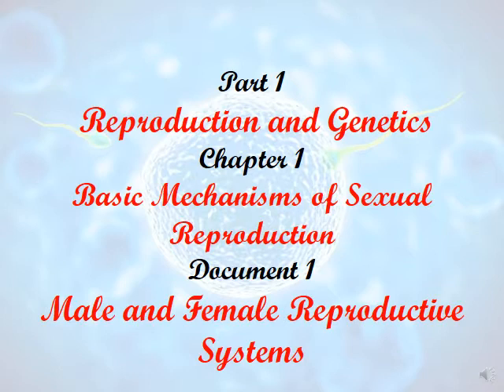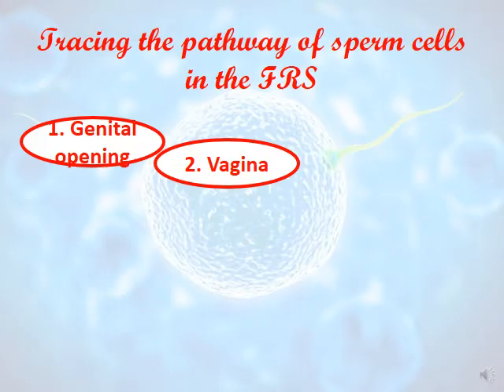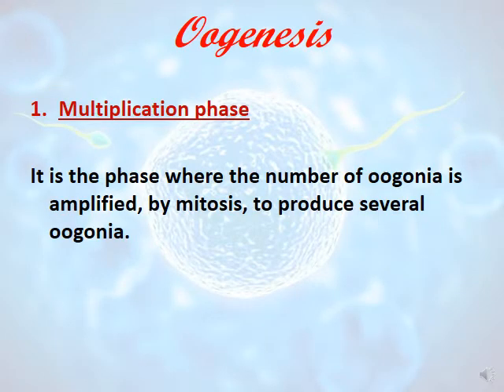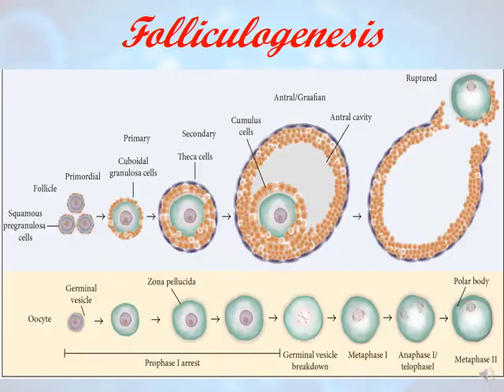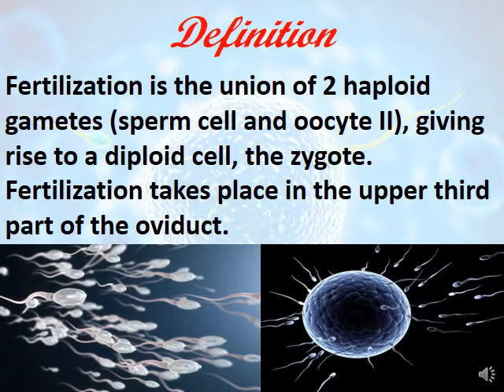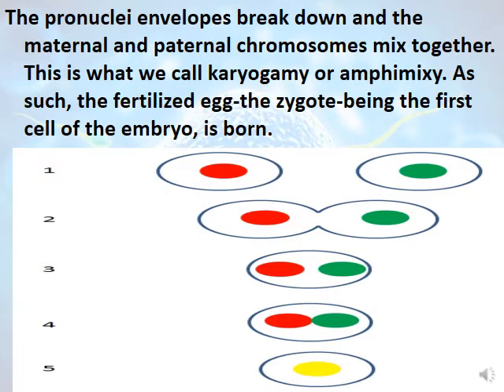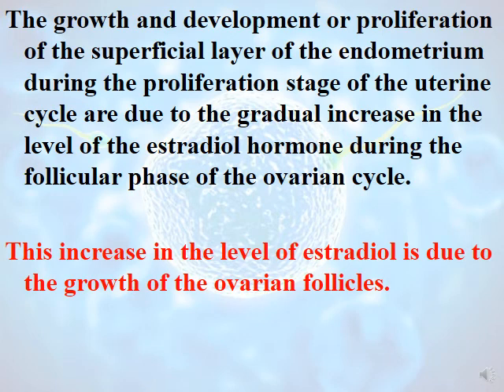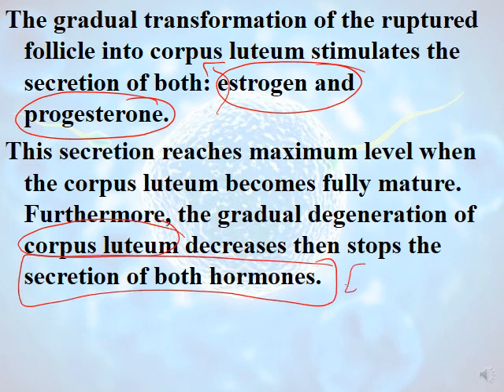S1 Grade 12 LS Biology Revision 1